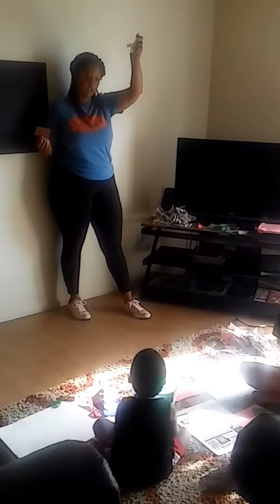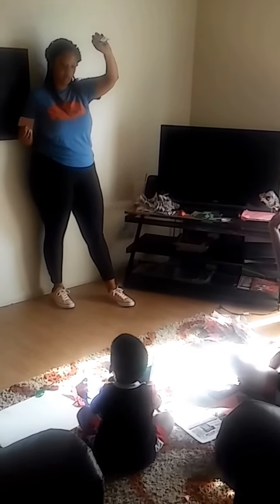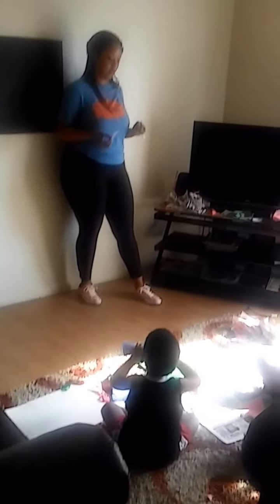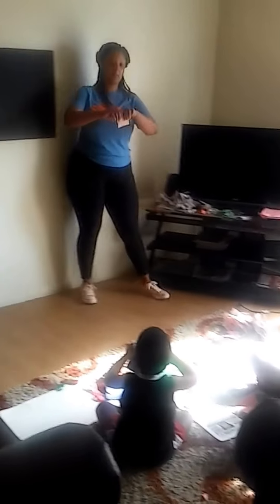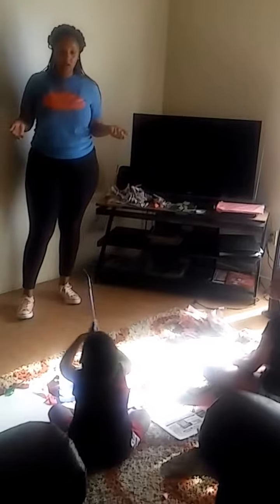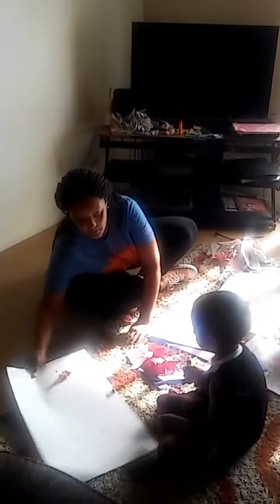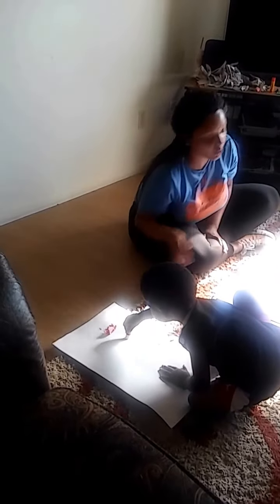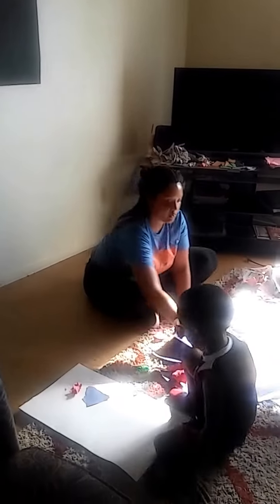Ashley Warner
The art technique I taught in my lesson was collage making with torn, cut and crumbled paper. I set up the lesson as a review from a previous field trip to the art museum. The children were already aware of the term collage which background knowledge made this lesson easier. The objective was posted and restated so that the children understood expectations and goals. The children were able to create their own collage out of the materials they prepared themselves. I gave an example of how to create the collage which I stopped early to increase and motivate personal and critical thinking. If I would have kept doing my own the children may have mimicked mine which was not the objective.  I chose this technique because it was creative and could be used for any age group. Each level or age child could do this activity at their own pace which the teacher would be able to distinguish individual levels. The students are not pressured to compete yet be creative and proud of their work produced.